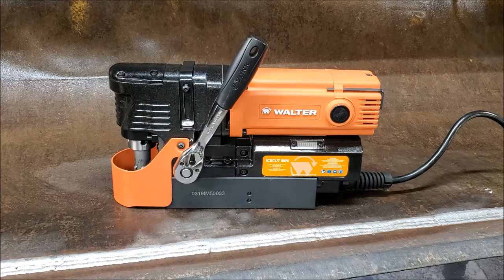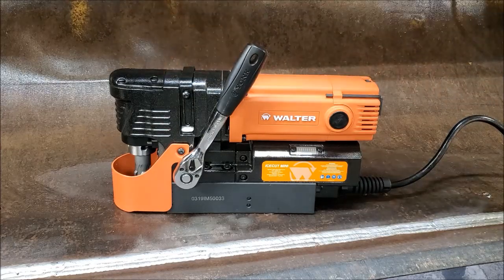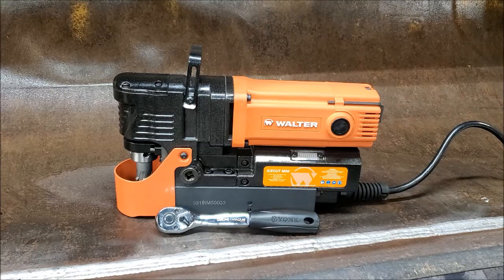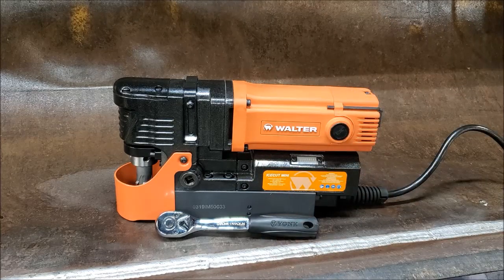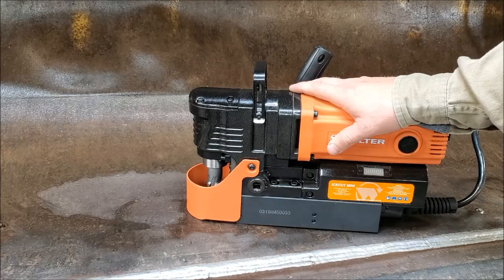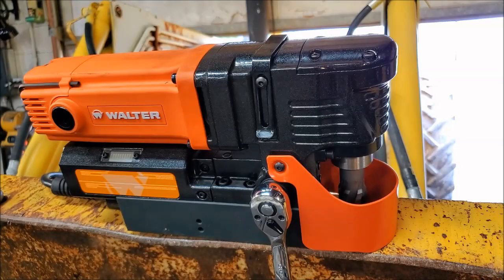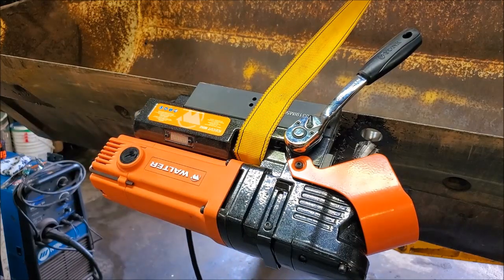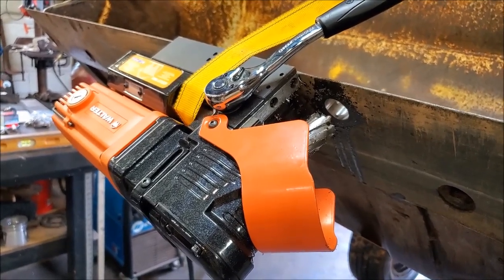Dyeco Presents Walter's Mini IceCut Magnetic Base Drill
DYECO presents the ICECUT MINI Low profile magnetic drilling unit for confined spaces.

The ICECUT MINI™ is the ultimate compact, low-profile magnetic drilling unit for making holes in tight spaces from H-beams to truck frames, and other applications where space may be limited. This unit has a powerful elecromagnet for safety while drilling and has a two-inch by two-inch drilling capacity, making it the most versatile unit in its class.

FEATURES
Lightweight unit
Permanent electromagnet for safety and functionality
Low profile and compact body allows for making holes in extremely tight spaces
Walter's Dynamax speed control ensures RPM speeds remain constant
Accurdrill™ system protects unit from overload and the risk of cutter breakage
Largest drilling capacity in its class
250-500 No Load RPM